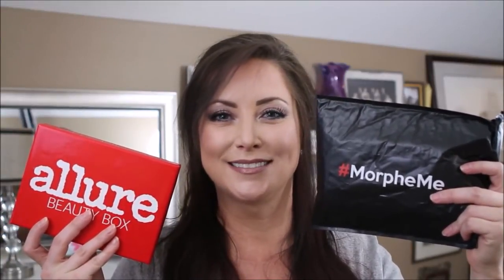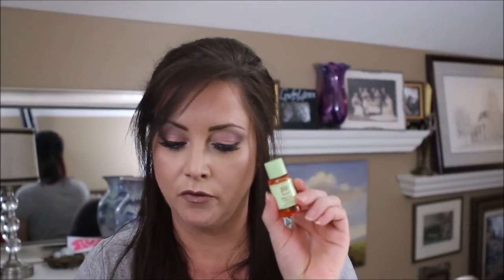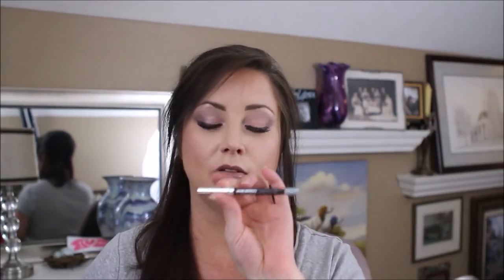Battle of the Mid Range Beauty Subs - Allure Vs Morphe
The August Allure Beauty box Contained Freeze 24-7 Anti-Aging Serum, Pur-lisse Blue Lotus Balancing Moisturizer, Supergoop Defense Refresh Setting Mist, Pixi Glow Tonic, Cargo Swimmables Eye pencil in Pebble Beach and Wet Brush Midi Brush

The Morphe Brush set included the Chisel Brus M403, Pro Blender M437, Contour Blender, M530 and the Pencil Brush M431